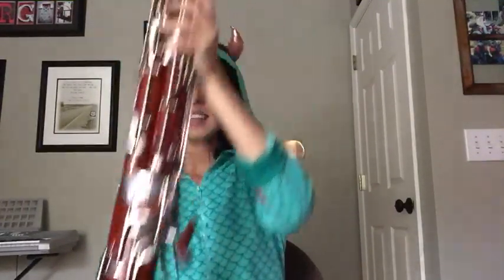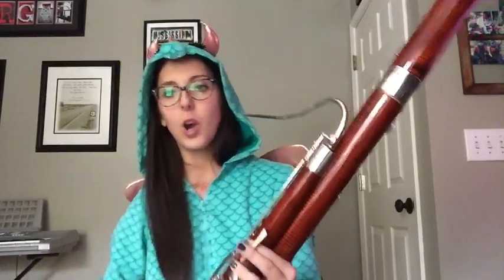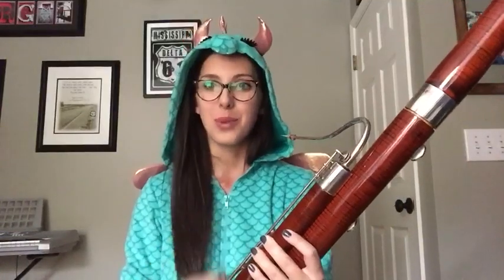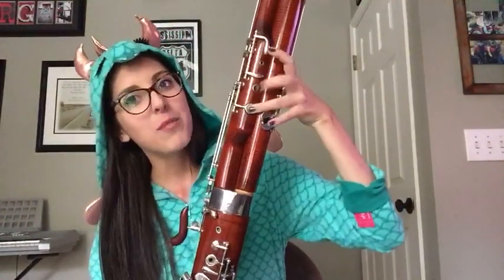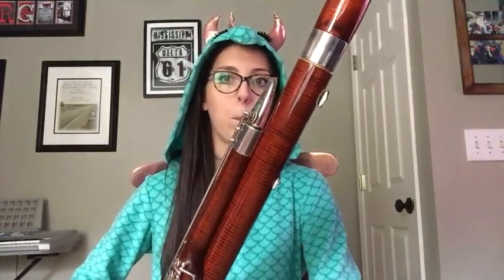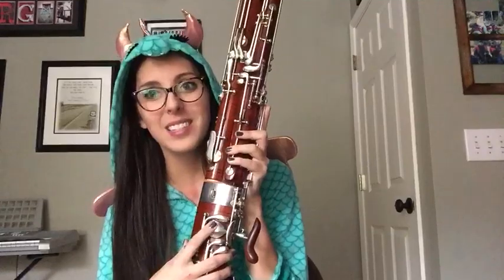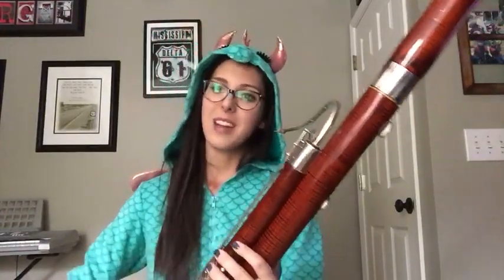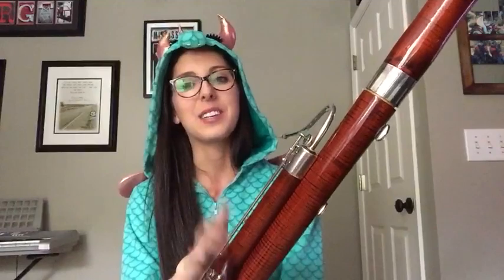Musical Chills: A Bassoonist's Guide to Halloween Horror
🎃 Unleash Spooky Sounds with These Bassoon Tricks! 🎶👻

Get ready for some Halloween musical magic as you embark on a journey into the eerie world of bassoon trills and multi-phonics. In this special tutorial, you'll learn how to infuse your bassoon playing with a spine-chilling vibe, perfect for adding a touch of creepiness to your Halloween festivities.

👻 What's Inside:
🎵 Trills Mastery: You'll be guided through the art of trills on the bassoon, unlocking the secrets to creating hauntingly beautiful sounds that will send shivers down your spine.

👤 Multi-Phonics Exploration: Dive into the fascinating world of multi-phonics and learn techniques to produce unique and ghostly tones on the bassoon, perfect for capturing that eerie Halloween atmosphere.

🎃 Why Watch?
Whether you're a bassoonist looking to add a spooky twist to your repertoire or simply intrigued by the haunting sounds of the bassoon, this expert guidance will inspire some Halloween fun in your musical endeavors.

🎉 Join the Halloween Fun:
Don't miss out on the excitement! Tune in, grab your bassoon, and join us on this musical adventure. Let's make this Halloween a truly haunting experience with the enchanting sounds of the bassoon!

🎶 Get ready for a spine-tingling musical experience! Hit play now and let the Halloween fun begin! 🌙🦇